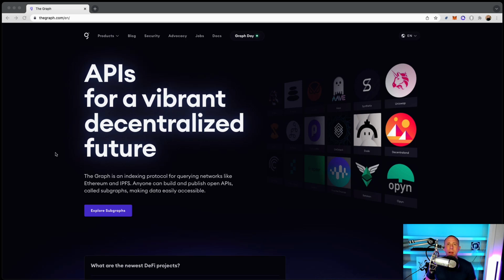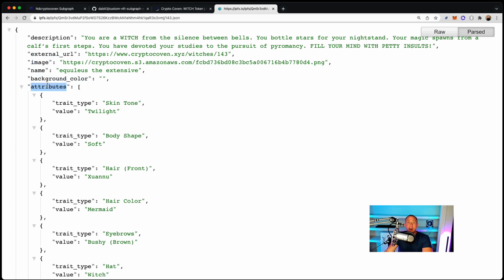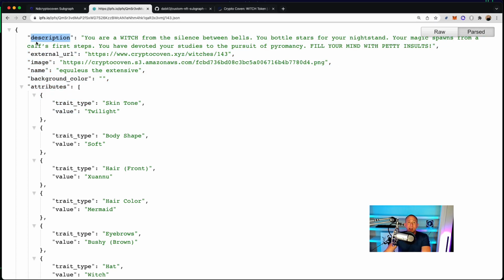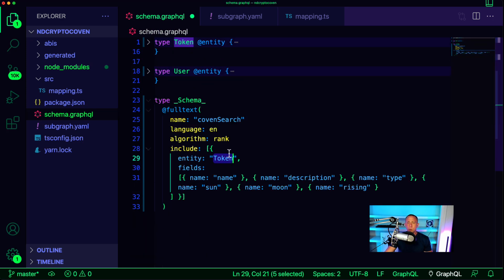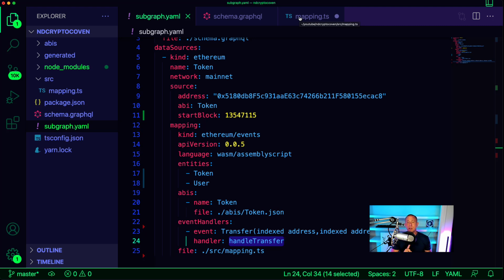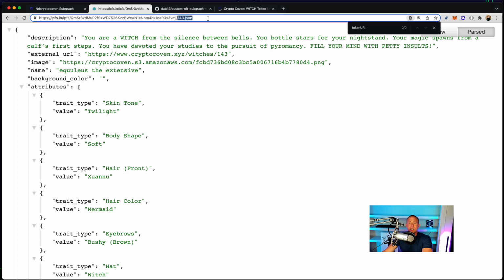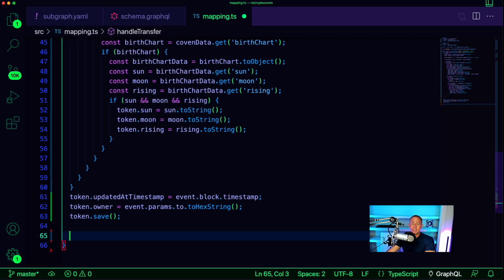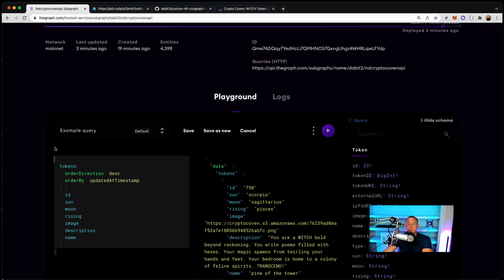Building a Custom NFT API with Filtering, Sorting, Full Text Search, and Relationships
In this video you'll learn how to build a custom API from any smart contract. In our example, we'll be using an NFT smart contract from the CryptoCoven project.

We'll start by giving an overview of what The Graph is and how it works. We'll then take a look at the smart contract that we'll be building an API for and inspecting the metadata. From there, we'll use The Graph dashboard and The Graph CLI to build and deploy our subgraph and test out the queries.

By the end of this video you should have a good understanding of how to build your own APIs using The Graph, and how The Graph works.